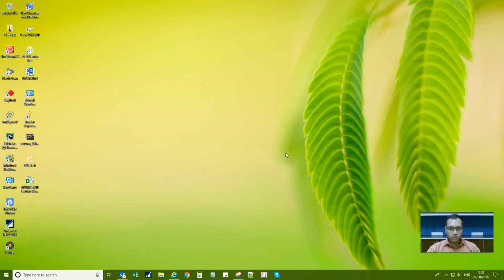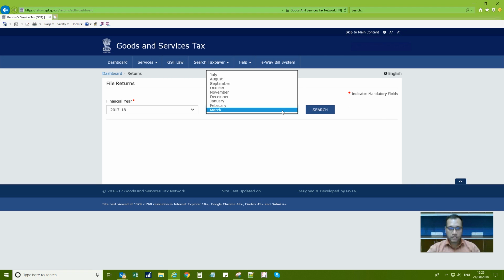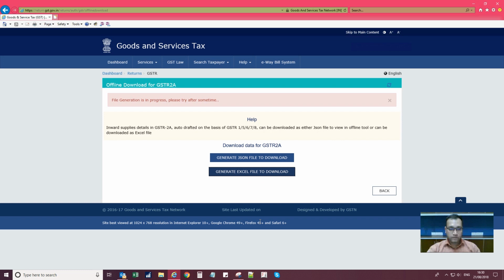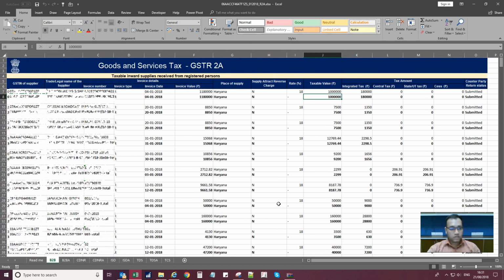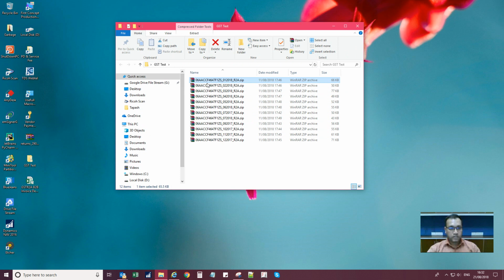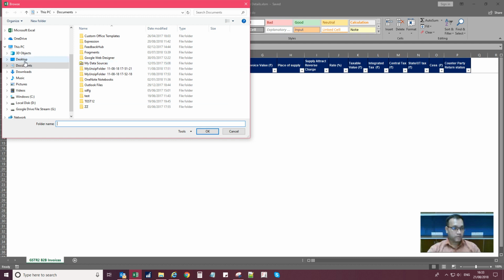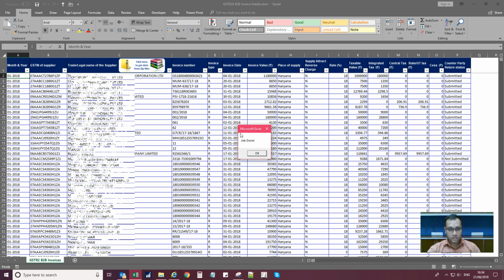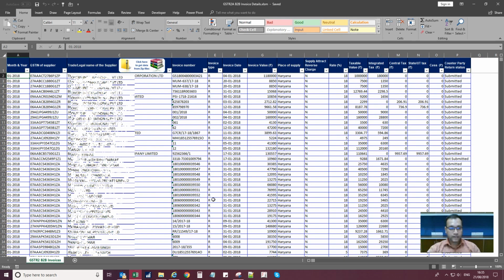Get GSTR 2A B2B invoice, Debit Note & Credit Note Data in Excel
Hello friends, I have created a VBA Excel macro file to get GSTR-2A B2B invoice data with a single click on a command button.
 Update: - Friends, recently I modified the code to get Debit & Credit note data as well. Download links are updated, please download and test the file and let me know if there is any error.

Here is the link1 to download the excel file which contains the macro.
Link2 to download the excel file which contains the macro.
I have tested the file in Windows 10 and Microsoft Office 365 and is working fine.

If you face any problem then please let me know.